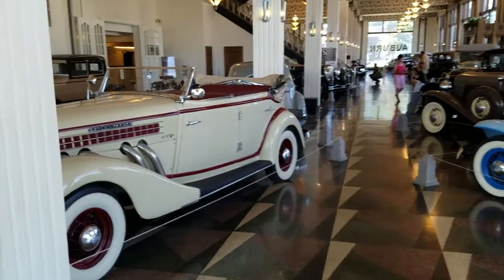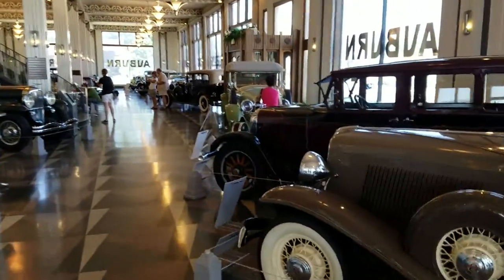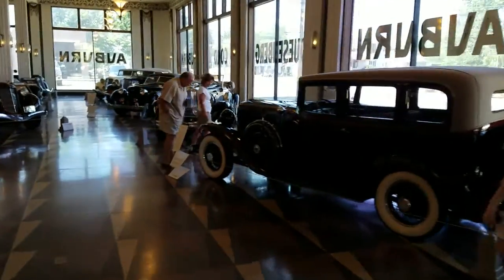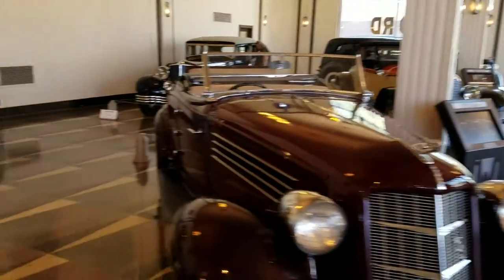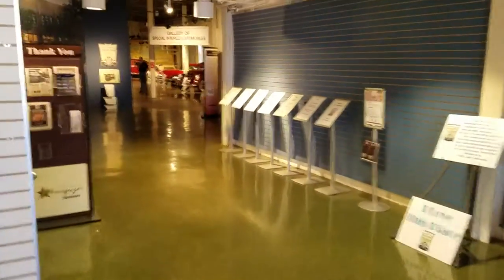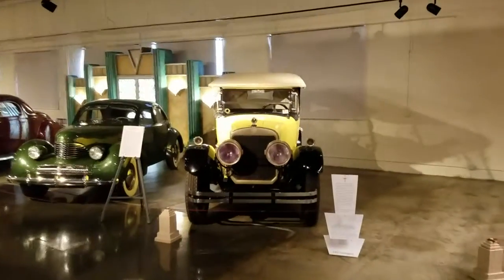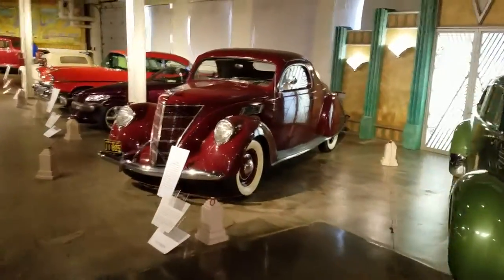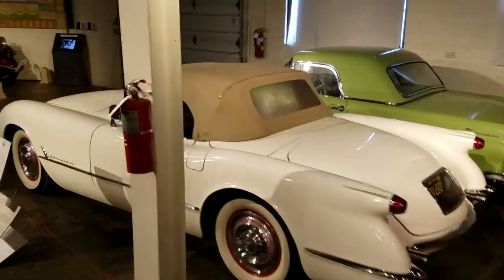The Auburn Cord Duesenberg Automobile Museum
The Auburn Cord Duesenberg Automobile Museum, also known as the Auburn Cord Duesenberg Automobile Facility, is an automobile museum located in Auburn, Indiana in the United States. It is dedicated to preserving cars built by Auburn Automobile, Cord Automobile, and Duesenberg. Put this on your list of things to see.